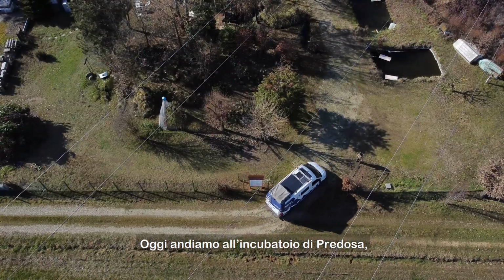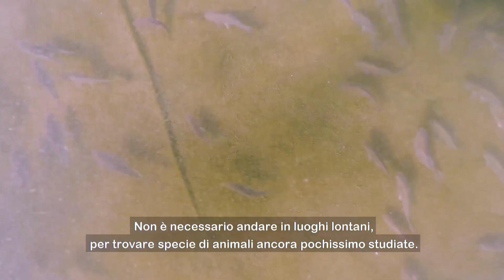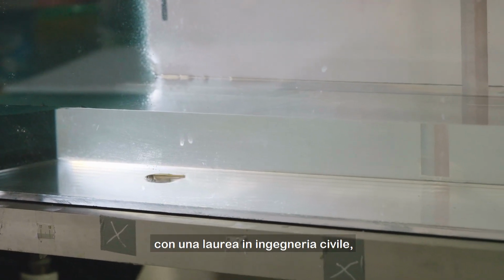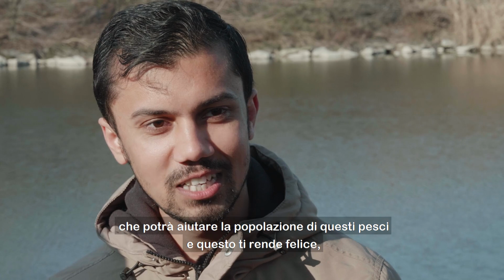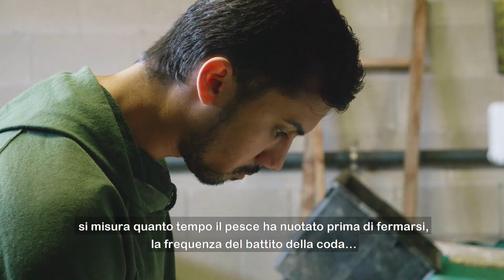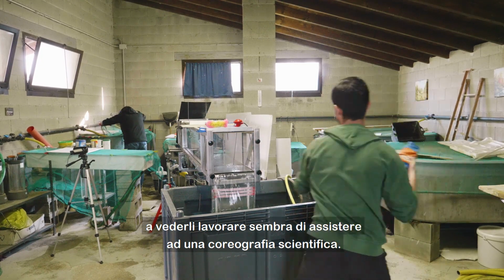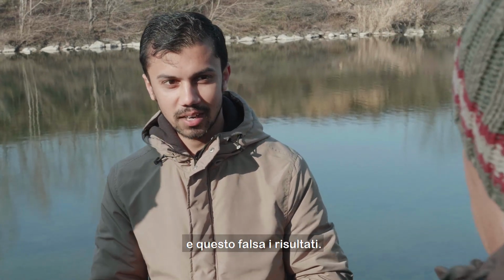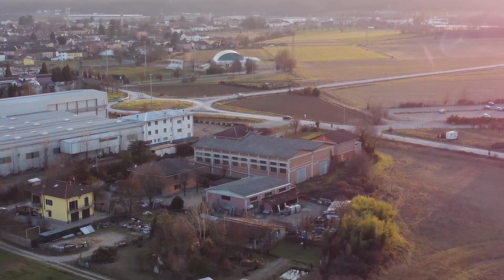Fish in troubled waters - Usama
RIBES is a European Training Network in ecohydraulics working to find solutions for fish protection and river connectivity restoration in anthropogenically altered rivers.

In the network, 15 Early Stage Reseachers were trained in  in the interdisciplinary field of Ecohydraulics to find innovative solutions for freshwater fish protection and river continuity restoration in anthropogenically altered rivers.

As part of the RIBES-project, Faber Teater - in collaboration with RIBES Early Stage Researchers and other associates - put together a theater show to communicate the work and message of the project. In the theater show, stage perfromance was mixed with on-screen visits to research sites and interviews with the young researchers.

In this video, Faber Teater visits Usama Ashraf, Politecnico di Torino (ESR08) while he is working on a flume experiment in a hatchery in Predosa, Province of Alessandria, Italy.